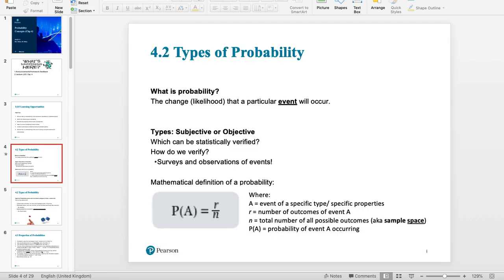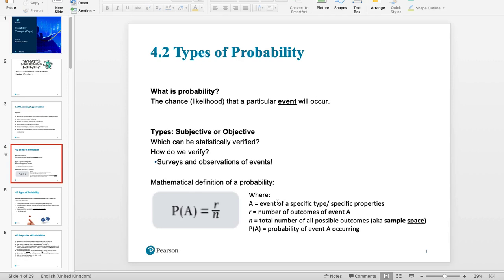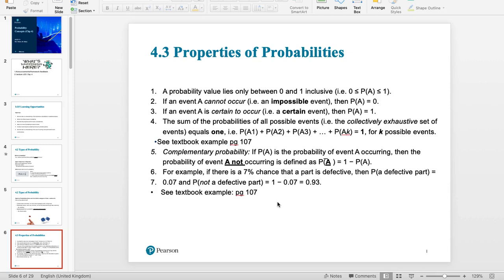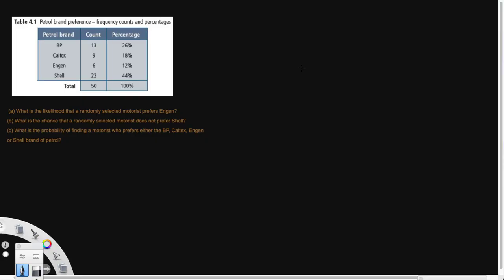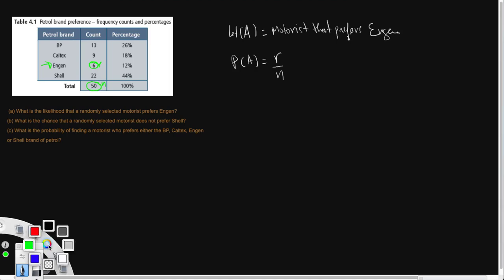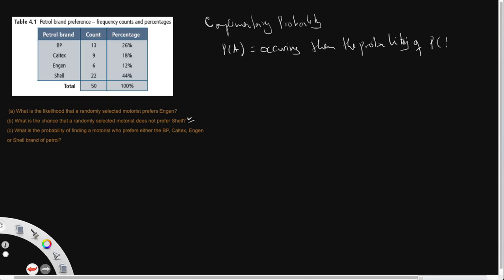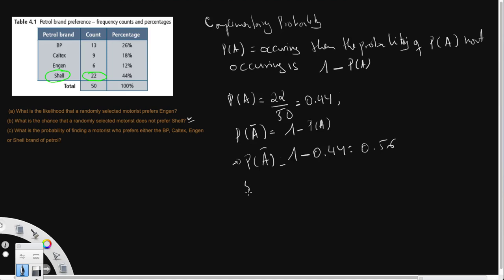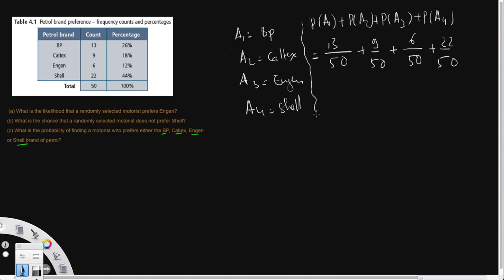Basic Probability Introduction